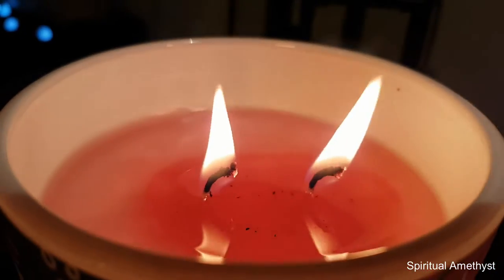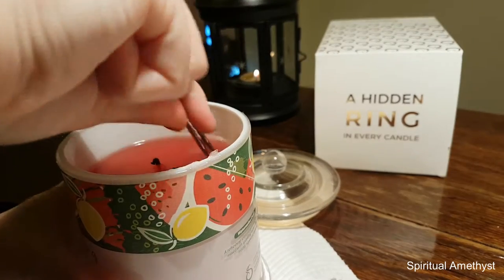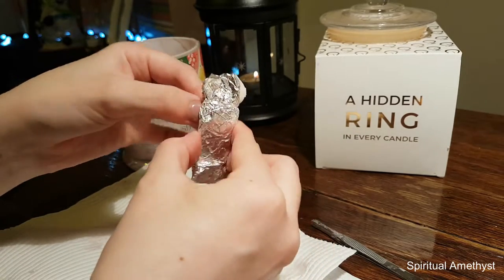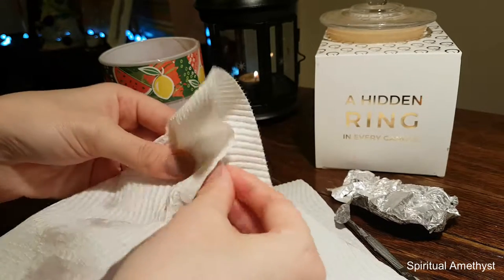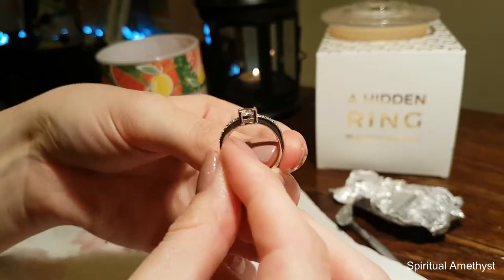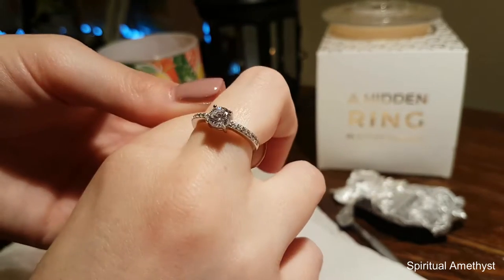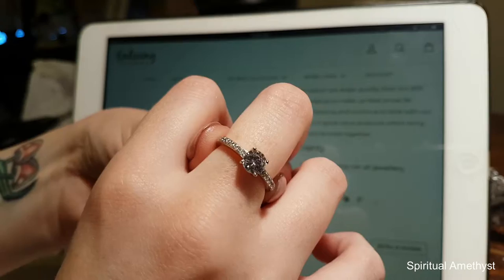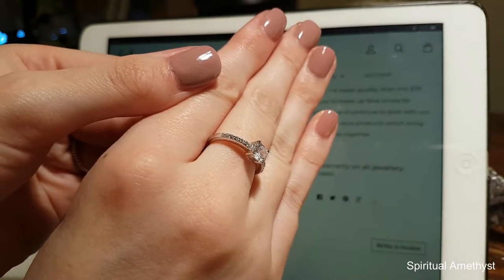WATERMELON CRUSH by ENTICING CANDLES | Ring Reveal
Ring Reveal from out of the Watermelon Crush candle by Enticing Candles.